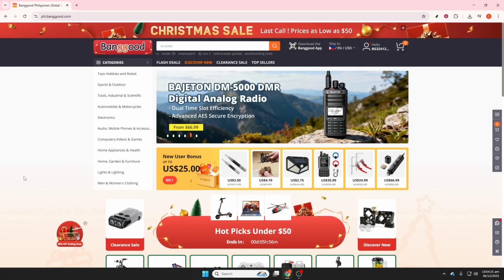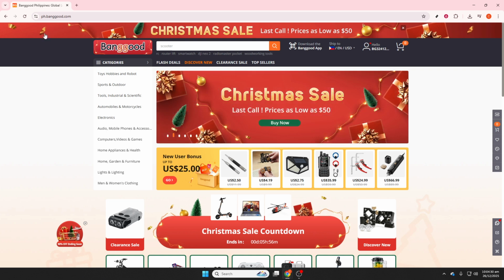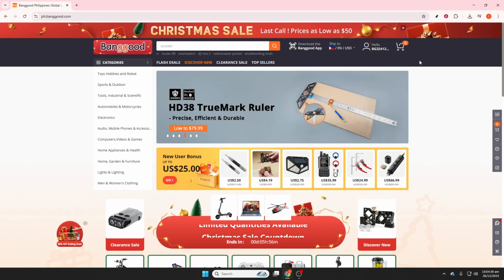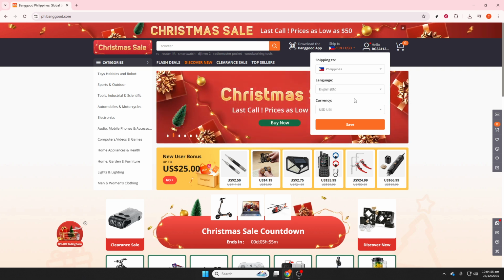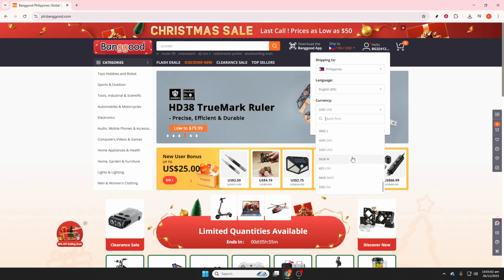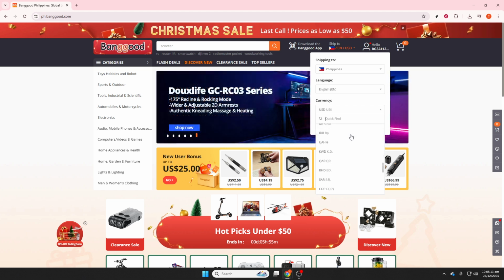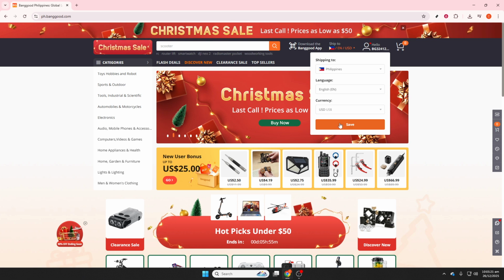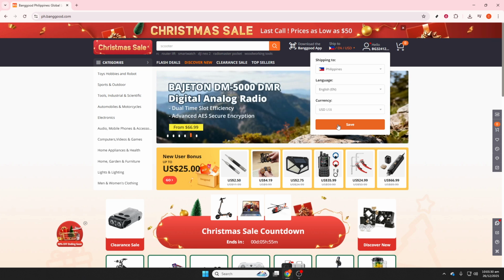How To Change Currency In Banggood App 2025 Step by Step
Paying in the wrong currency on Banggood? 💸 In this video, I show you the updated 2025 Step-by-Step Guide on How To Change Currency in the Banggood App!